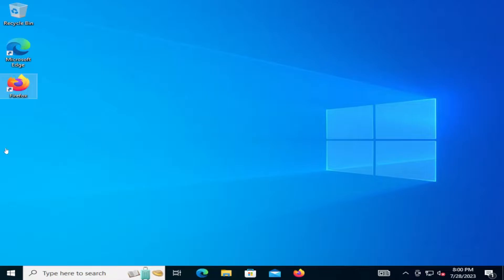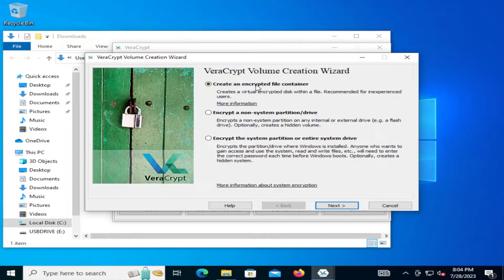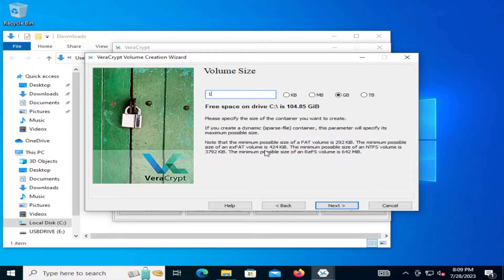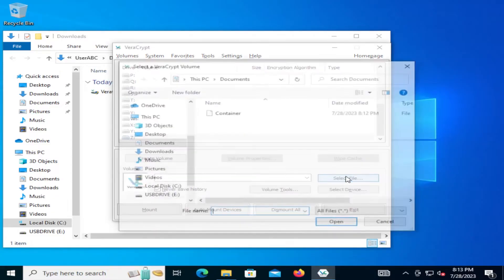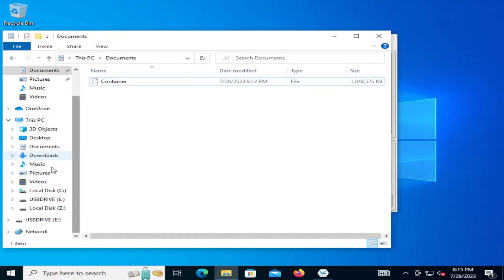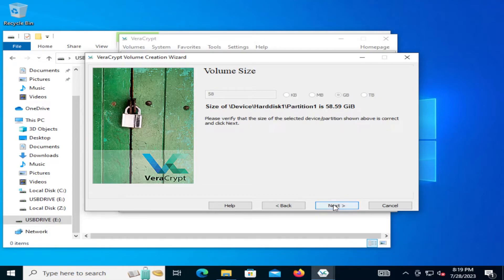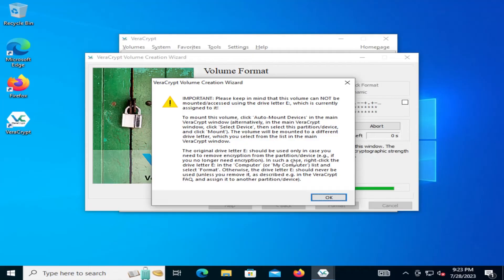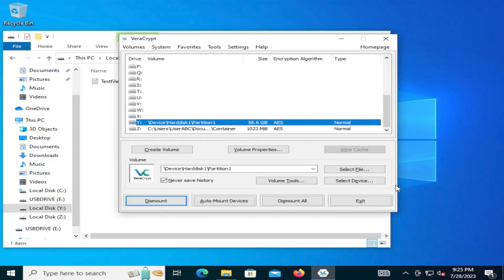Veracrypt Tutorial - Encrypt Your Files and Folders FAST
Create a container or non-system volume in Veracrypt easily and start encrypting your sensitive data now.

CHAPTERS

00:00 Introduction
00:59 Downloading Veracrypt for Windows
01:30 Installing Veracrypt
02:20 Create an encrypted file container
06:00 Mounting your Veracrypt Container
08:04 Creating a non-system partition ( ex. USB Drive )
11:42 Mounting your non-system partition ( ex. USB Drive )